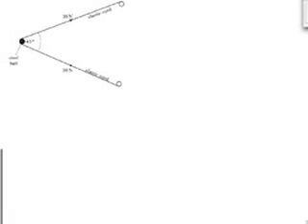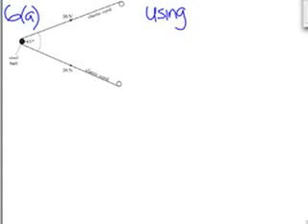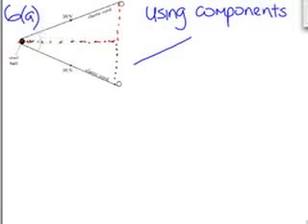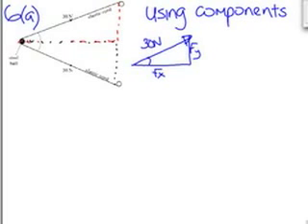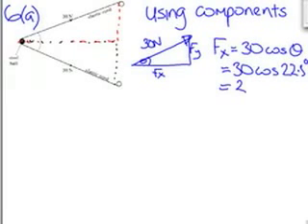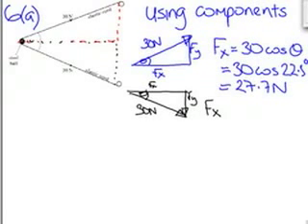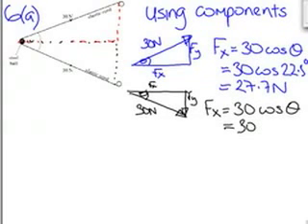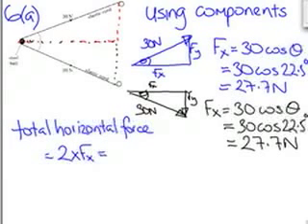Higher HW Q6a - 12/11/08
solution to Q6ai due on 12/11/08